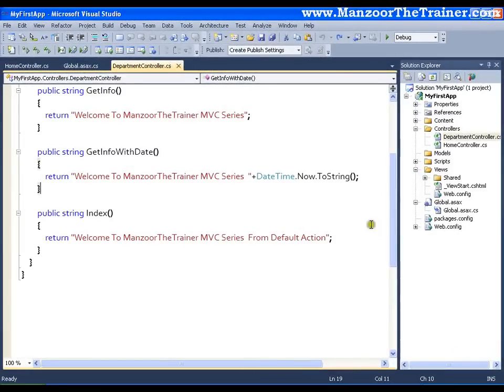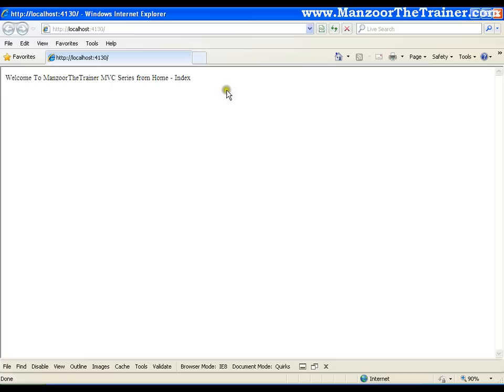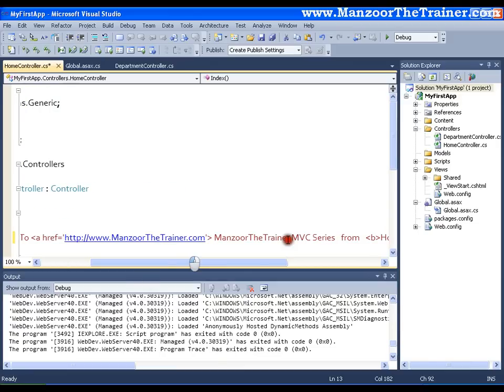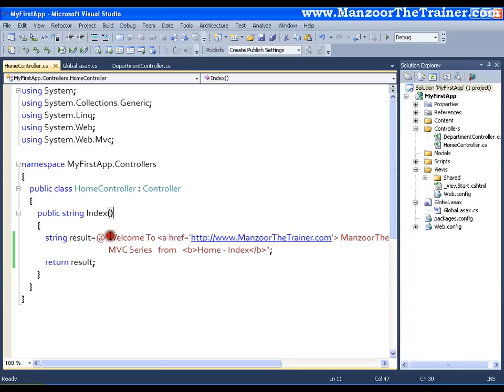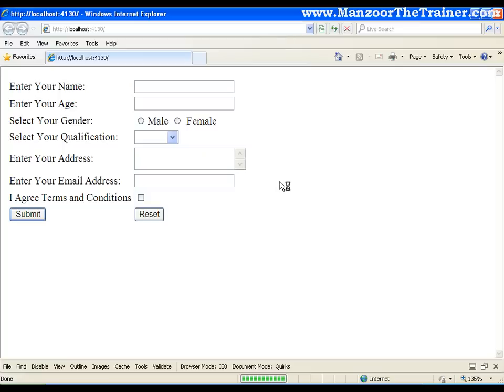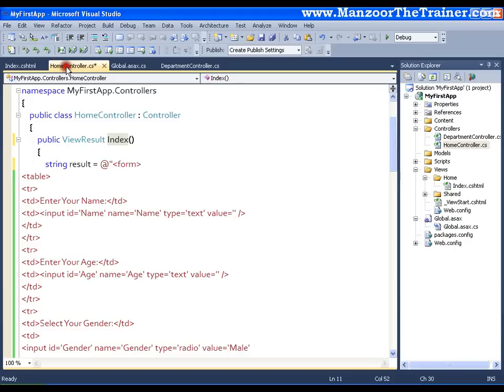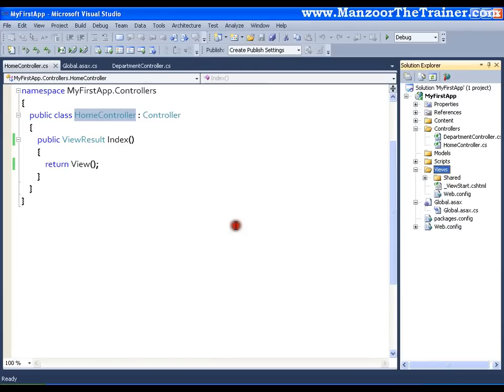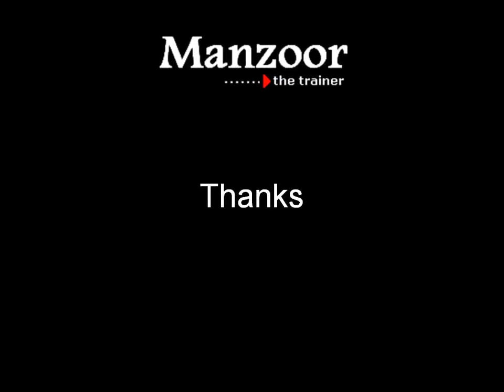Introduction To View (ASP.Net MVC Part-2 of 30)